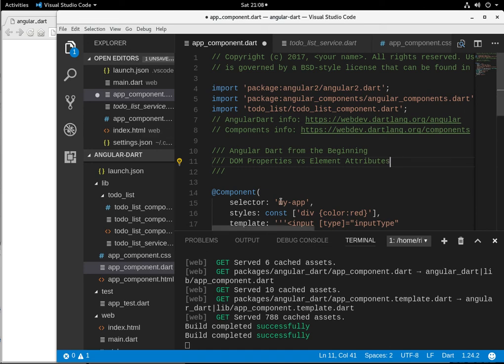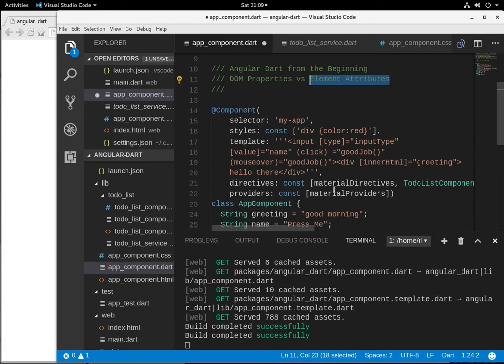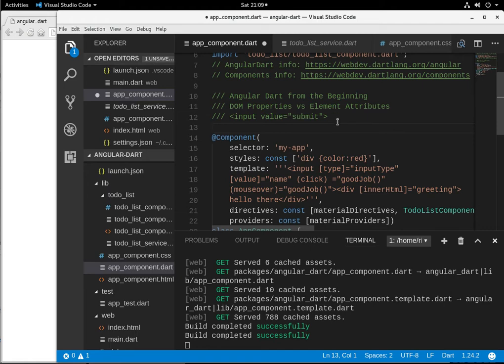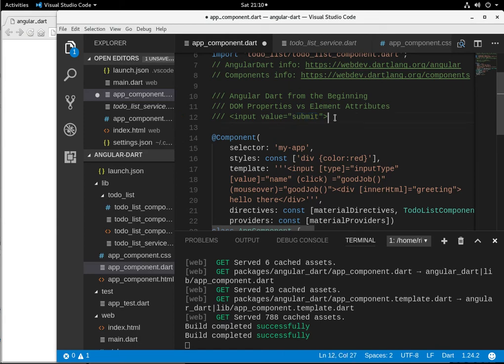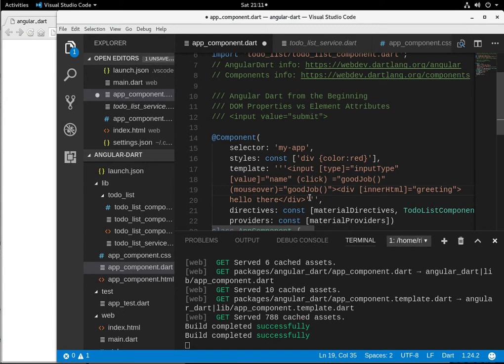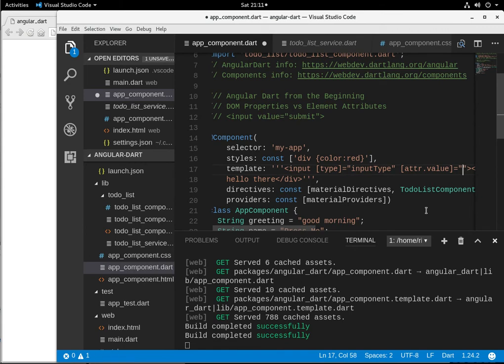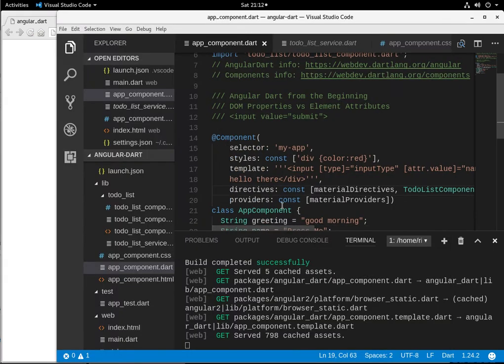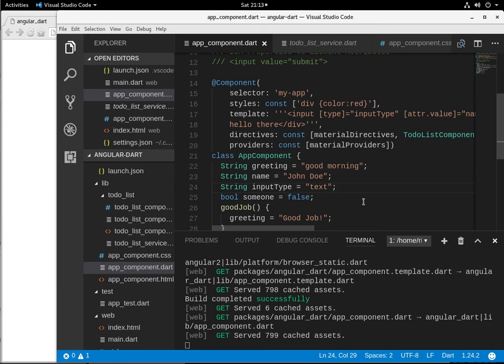Angular Dart from the Beginning: 08 Attributes vs DOM properties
An attribute of an element is unchangeable.  The DOM property is what is changed when we control the elements.  Use the attr keyword if you want to identify an attribute rather than a DOM property.